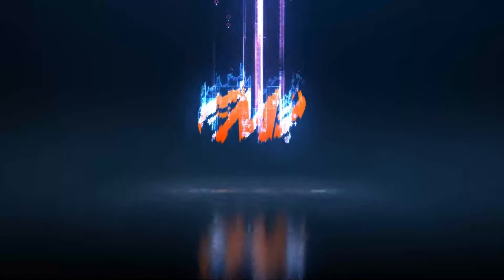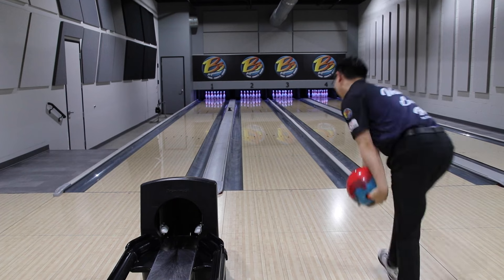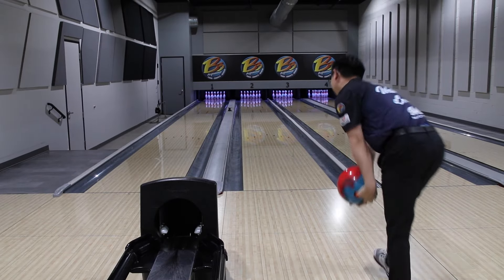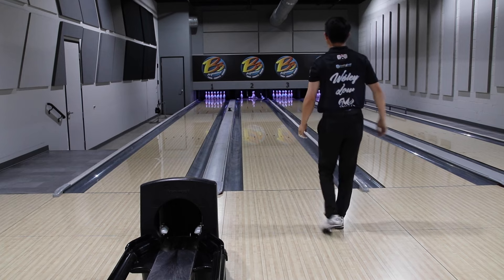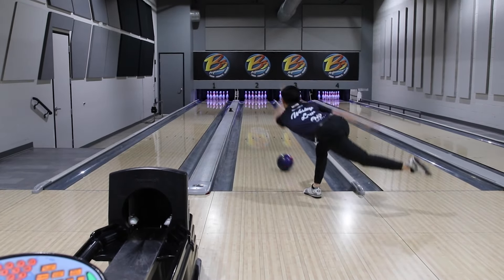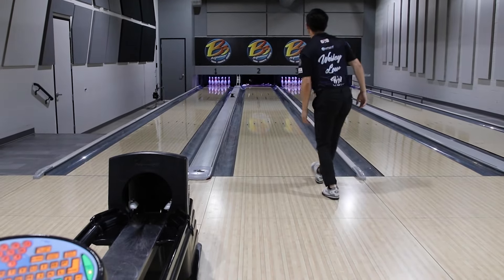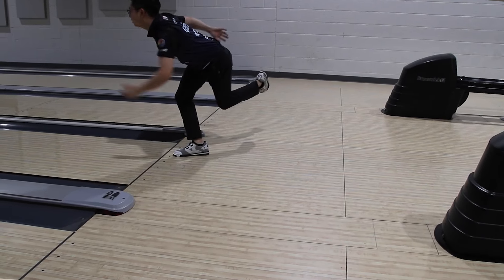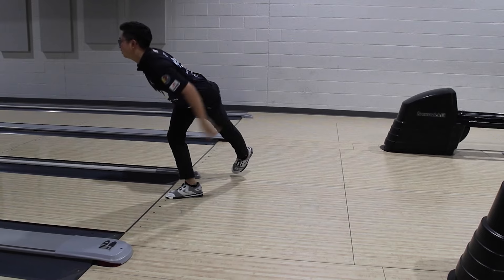3 Tips 2-Handed Bowlers Need to Know!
Wesley Low gives some 2-handed bowling tips to help you increase your scores!

0:00 Intro
0:22 Tip 1 - Keep your head still
0:36 Tip 2 - Keep your elbow close to hip
1:02 Tip 3 - Make sure to slide